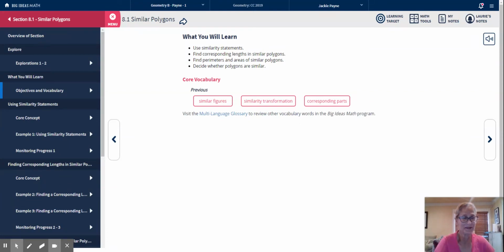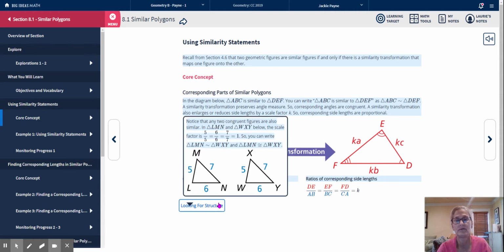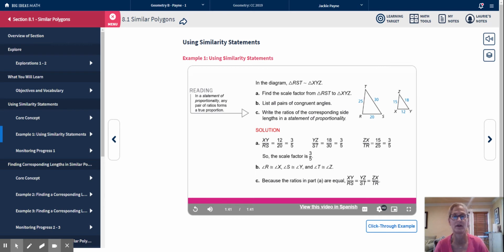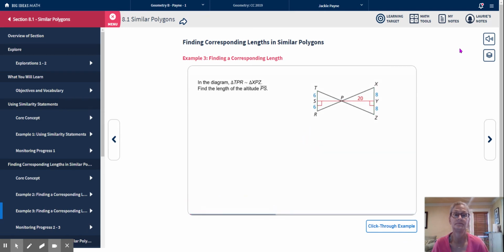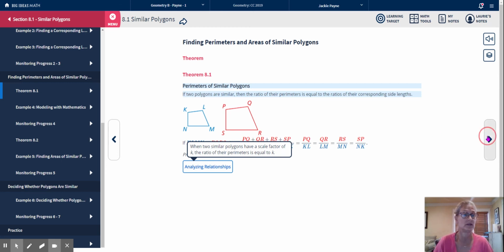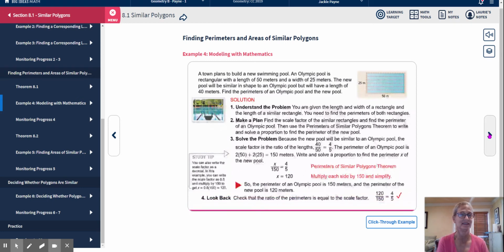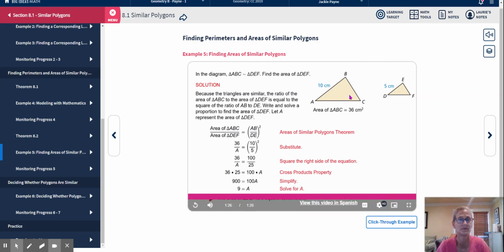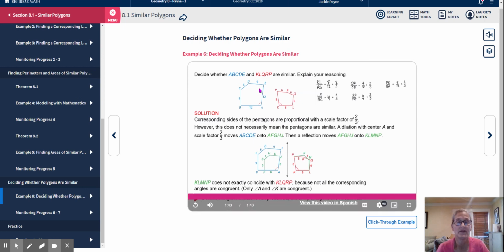Geo C8L1 Notes & Examples